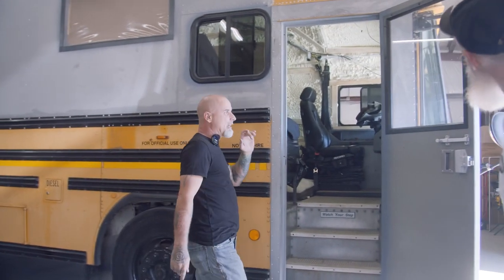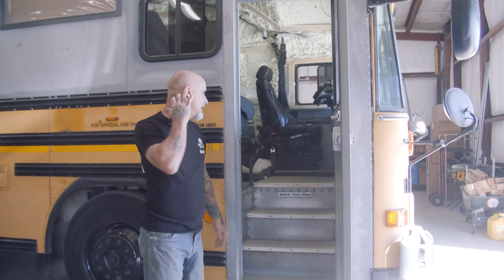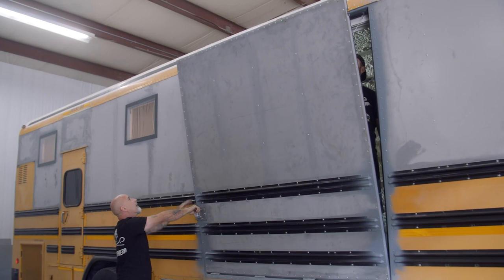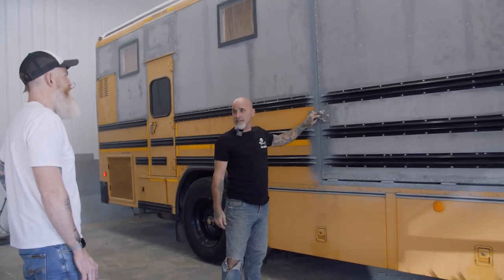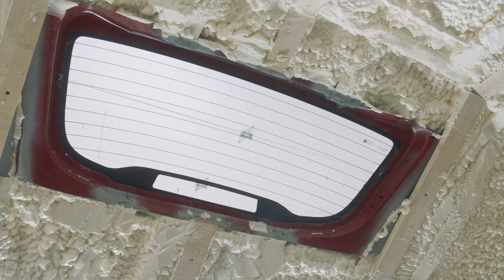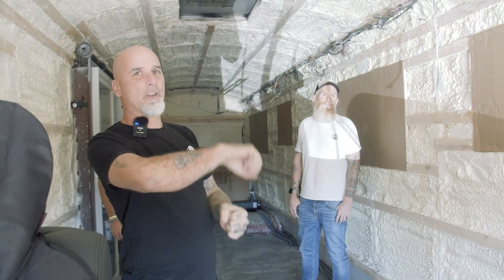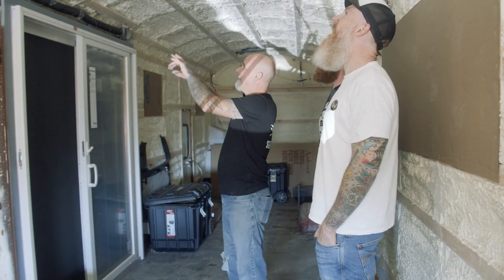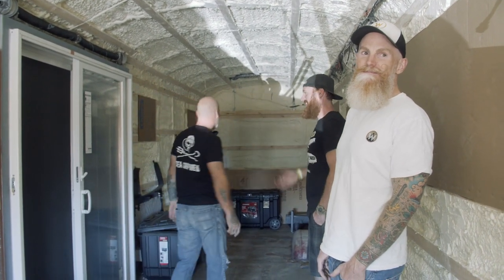Finished Raised Roof Skoolie Tour - Patio & Commercial Door